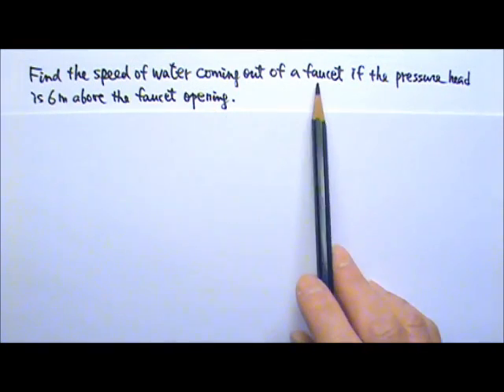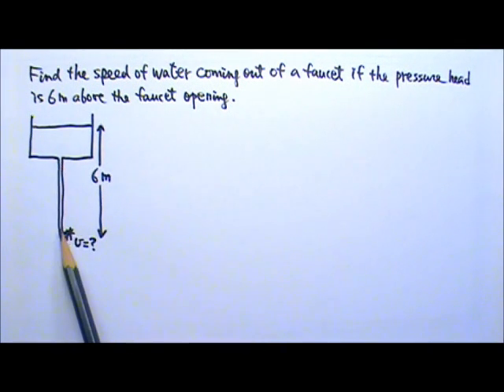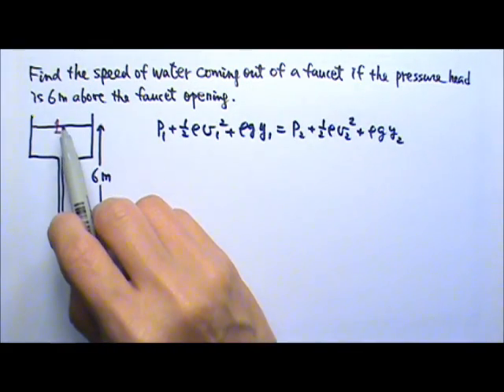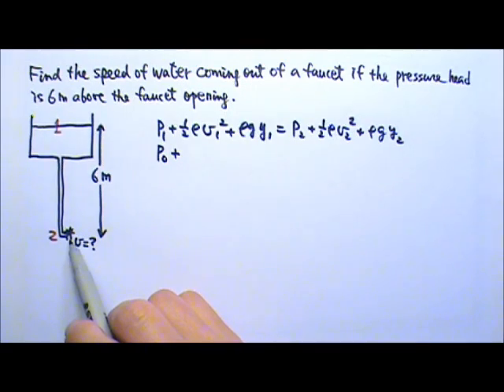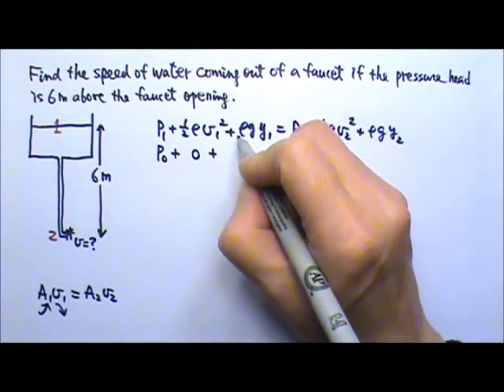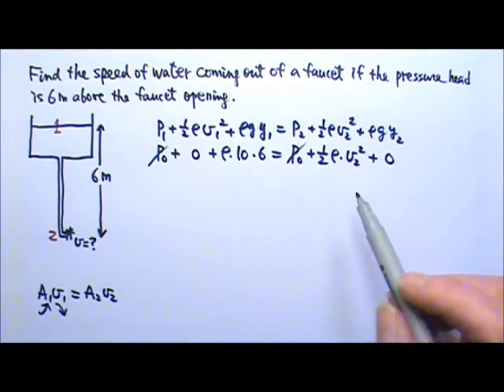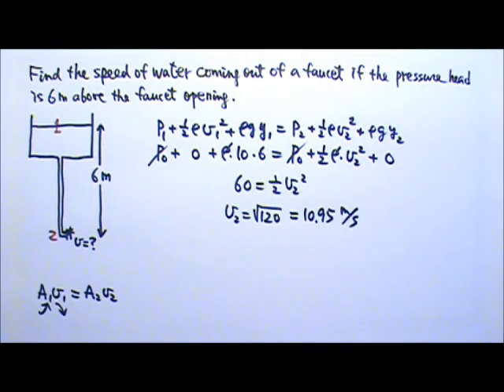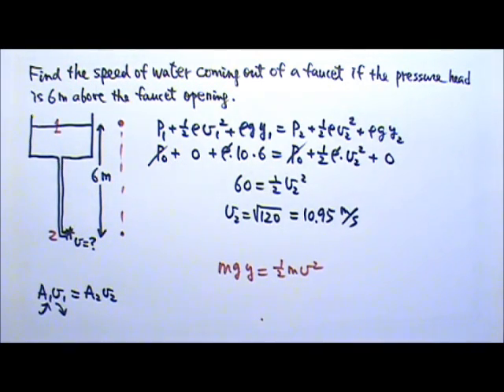AP Physics 1: Fluid Mechanics 22: Pressure Head Provided by a Water Tower